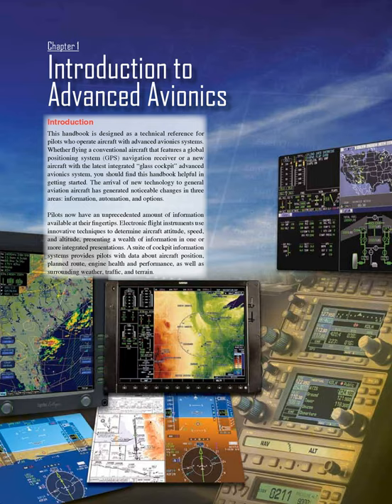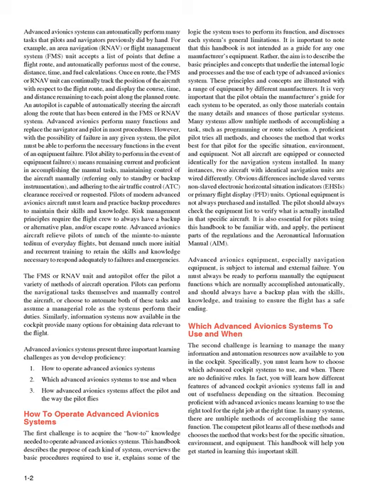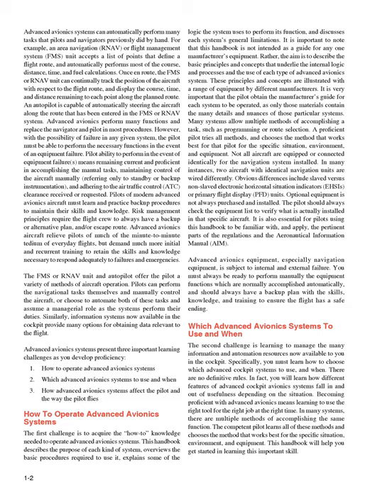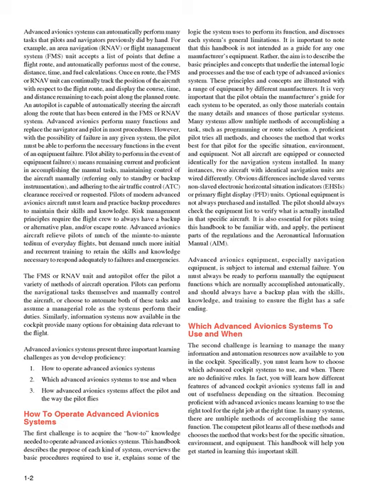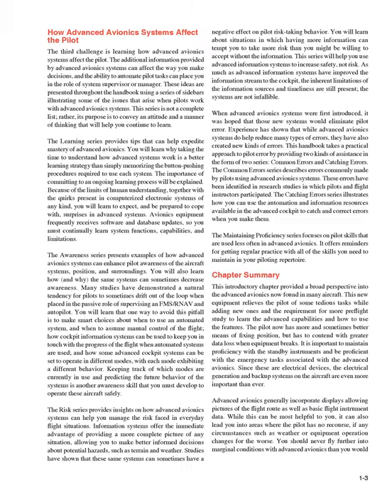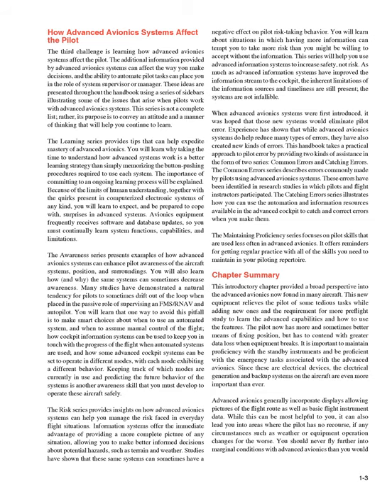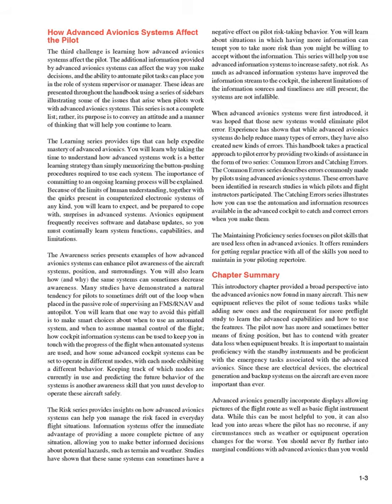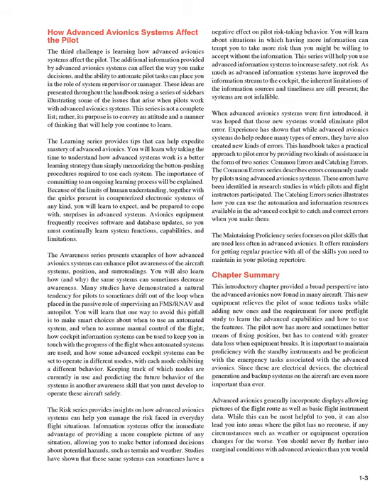Advanced Avionics Handbook, FAA-H-8083-6 Chapter 1 Introduction to Advanced Avionics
Chapter 1 Introduction to Advanced Avionics Introduction This  handbook  is  designed  as  a  technical  reference  for pilots who operate aircraft with advanced avionics systems.
Whether flying a conventional aircraft that features a global positioning  system  (GPS)  navigation  receiver  or  a  new aircraft with the latest integrated “glass cockpit” advanced avionics system, you should find this handbook helpful in getting  started.
The  arrival  of  new  technology  to  general aviation aircraft has generated noticeable changes in three areas: information, automation, and options.
Pilots  now  have  an  unprecedented  amount  of  information available at their fingertips.
Electronic flight instruments use innovative techniques to determine aircraft attitude, speed, and altitude, presenting a wealth of information in one or more integrated presentations.
A suite of cockpit information systems  provides  pilots  with  data  about  aircraft  position, planned  route,  engine  health  and  performance,  as  well  as surrounding weather, traffic, and terrain.